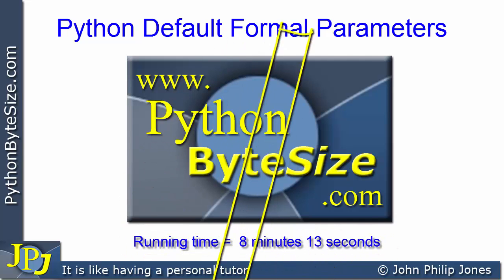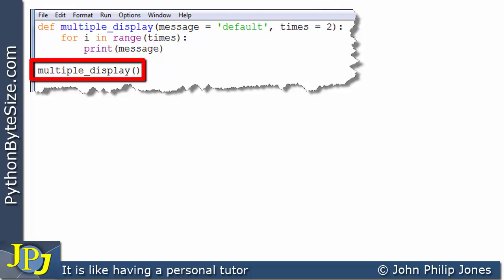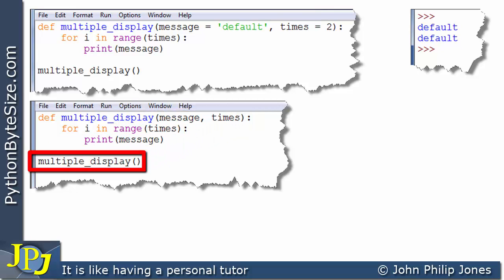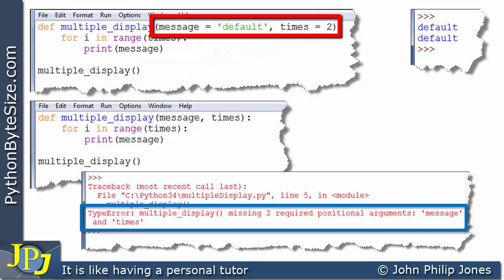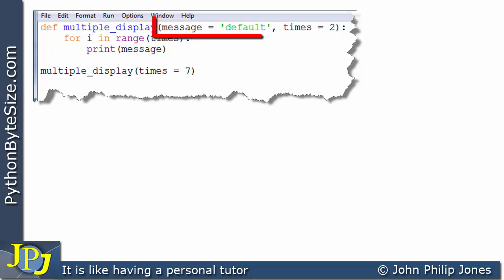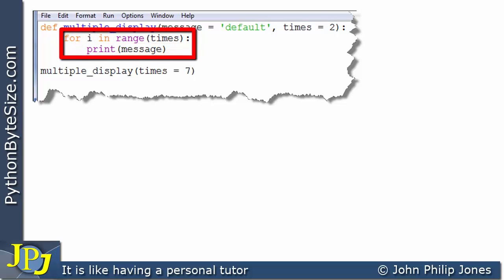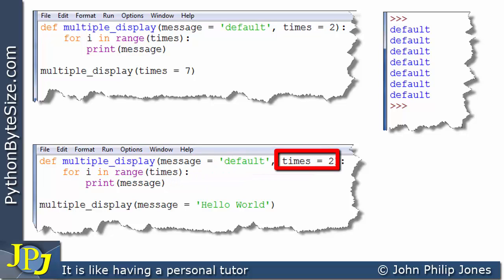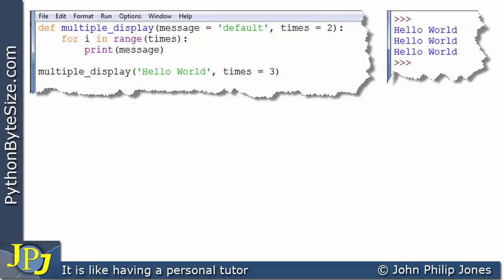Python Default Arguments for functions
Looks at default formal parameters and how they can be used with keyword and positional arguments.